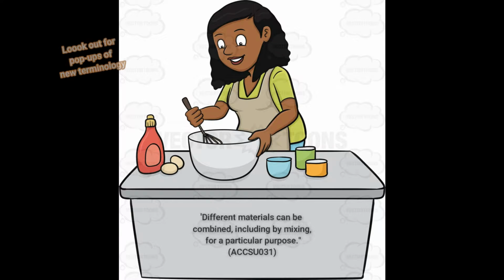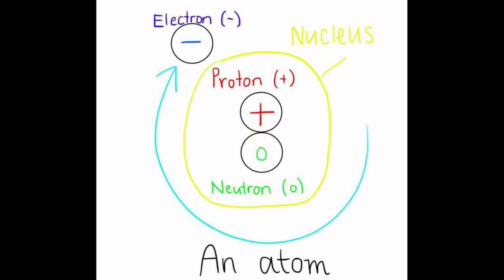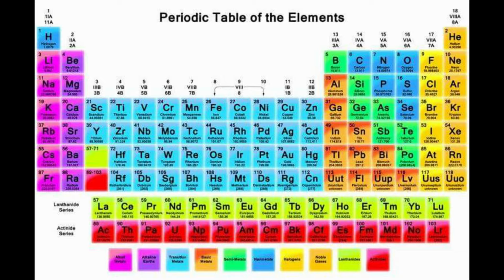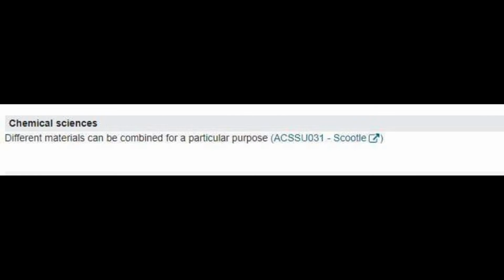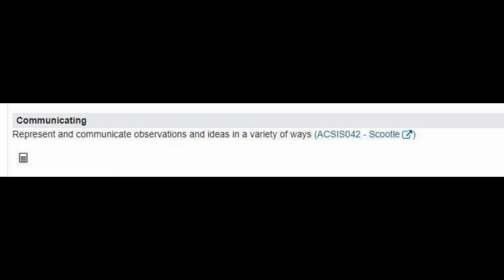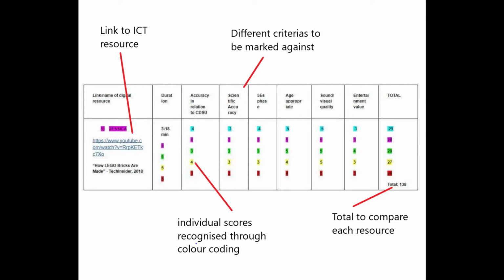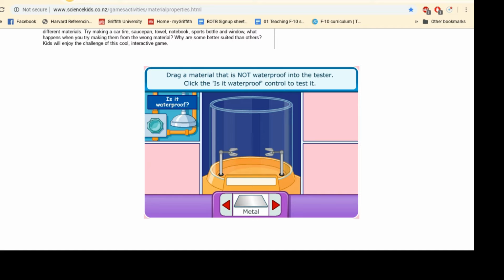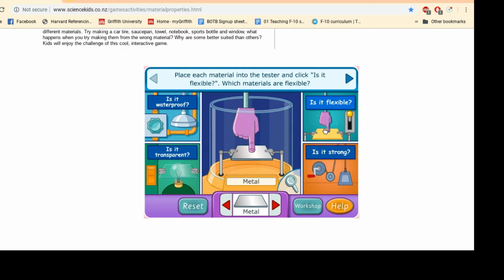2019, Thompson, Pawar, Smyth, Scott, West; GC; Wednesday 1pm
Teneisha, Laura, Jessica, Asheligh, Louis GC campus